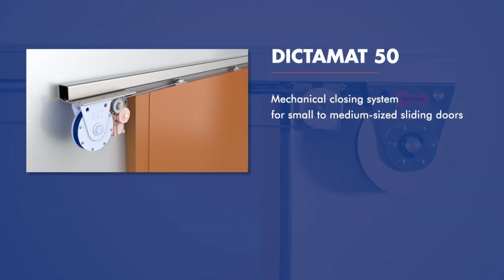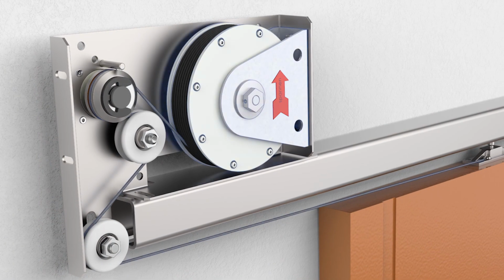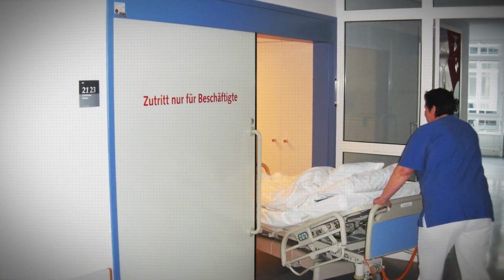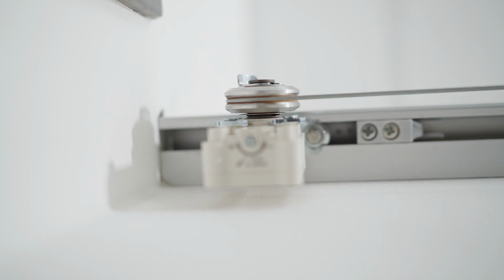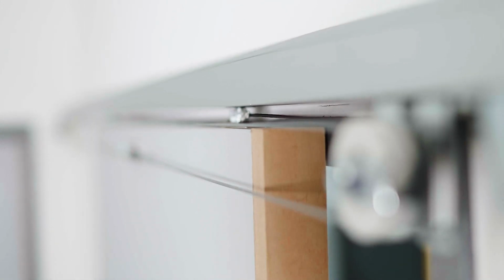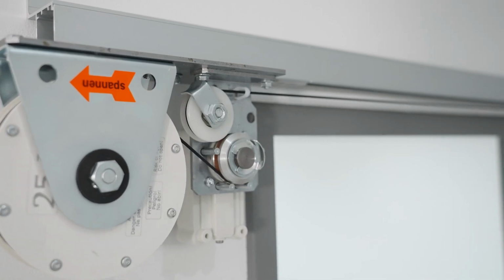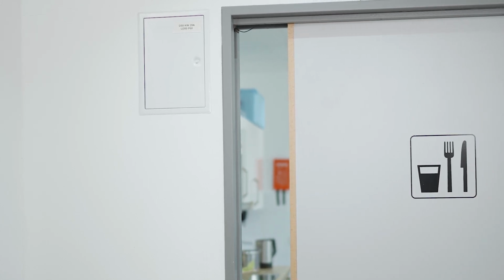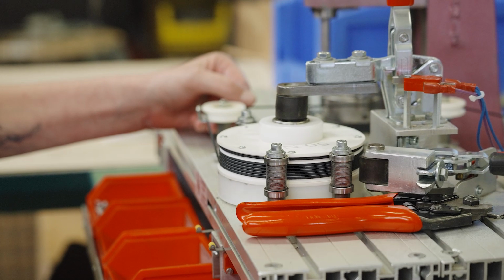Sliding door closer DICTAMAT 50 | Mechanical door closer for sliding doors | DICTATOR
The DICTAMAT 50 is a flexible, mechanical sliding door closing system for small and mid-sized sliding doors. It combines a spring rope pulley and a patented LD lamellar radial damper. Together they ensure reliable closing of sliding doors – with controlled closing speed.

Advantages
- Suitable for many rail systems – also for retroffiting
- Adjustable closing speed
- Closing force up to 100 N
- For travel up to 4 m
- Powerless & sustainable closing solution
- Tests according to various fire protection standards allows inclusion in approval of sliding fire doors

Video content:
00:00 Features
00:30 Structure & Function
01:21 System BK
02:11 System KP/KW
03:00 Production & Service